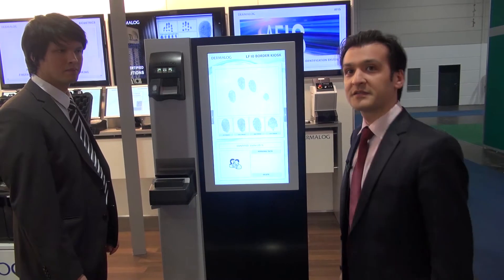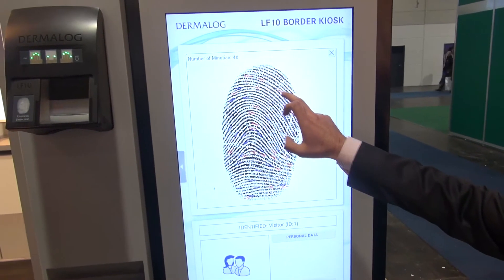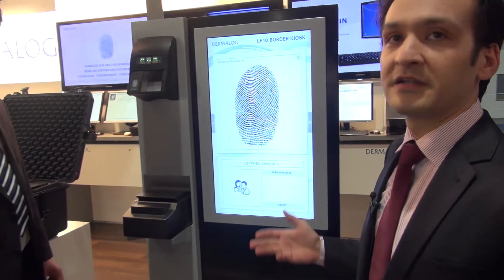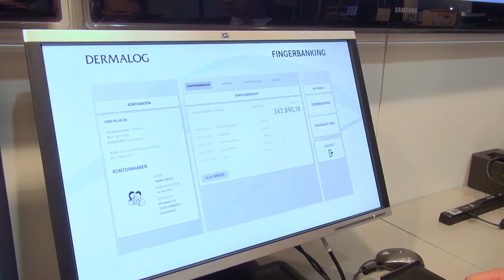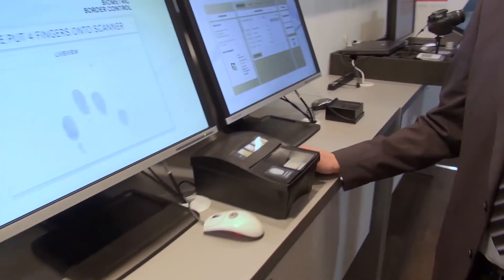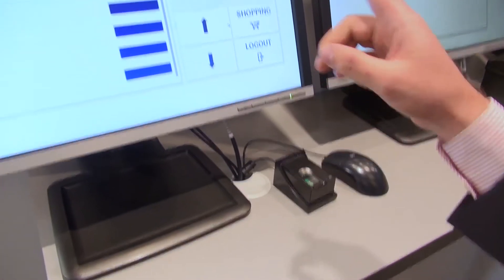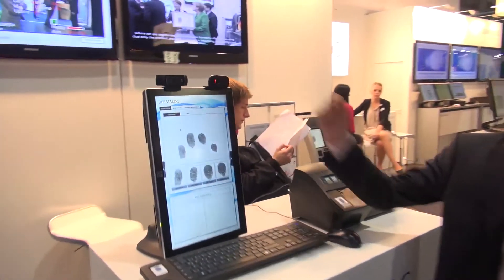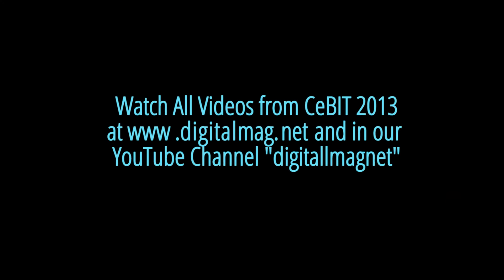Dermalog Introduces Biometric Identification by Fingerprint